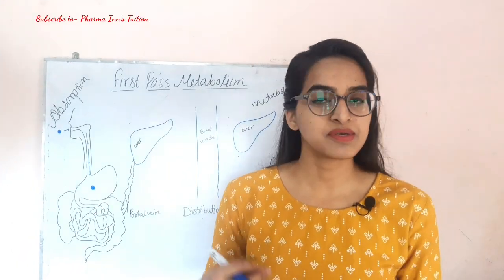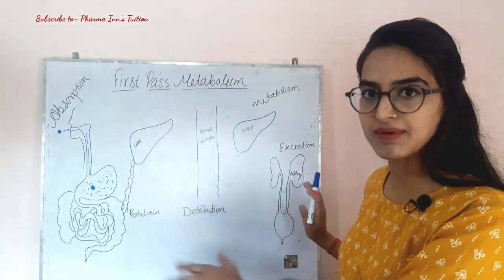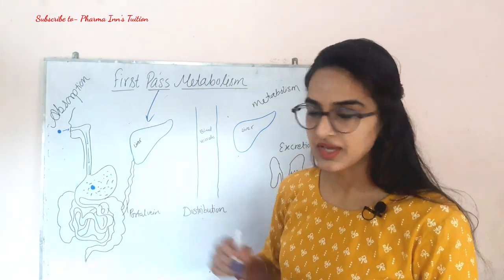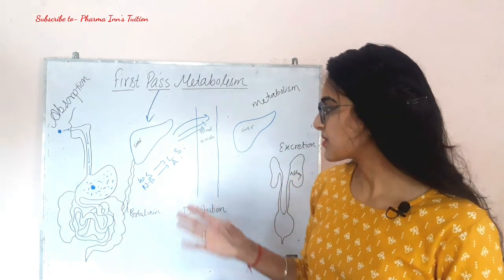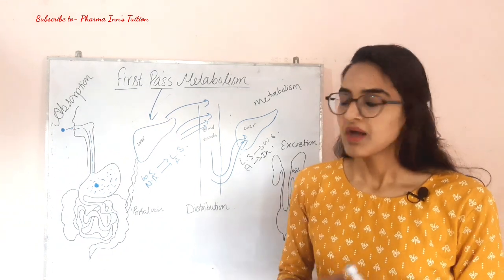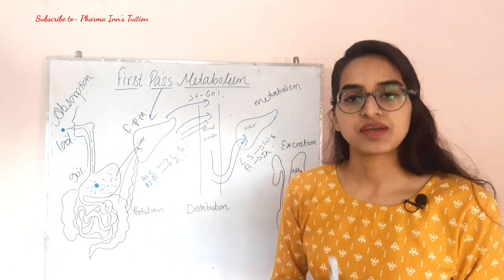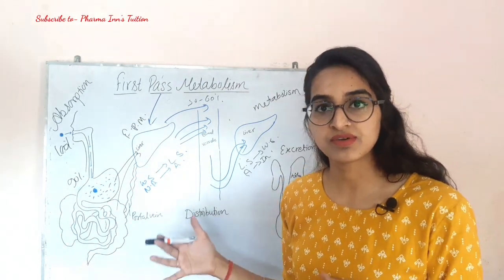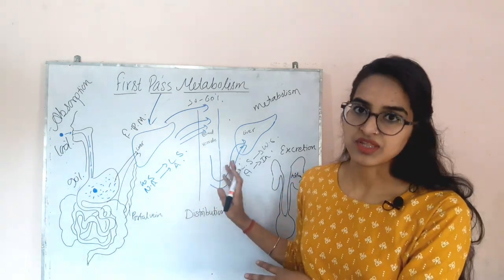First Pass Metabolism of Drugs | Why and how does drugs pass through First Pass Metabolism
This video gives full information about First Pass metabolism of Drugs. Including some drugs which goes through high or low first pass mechanism.